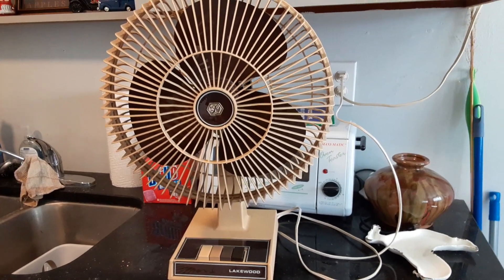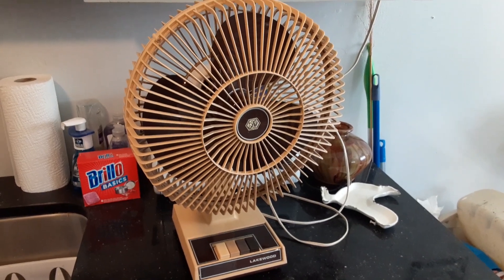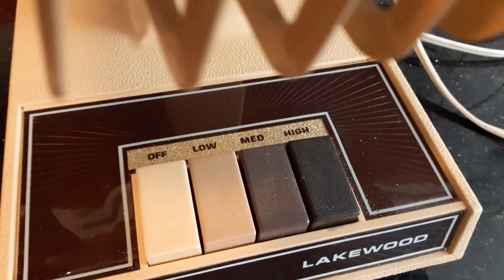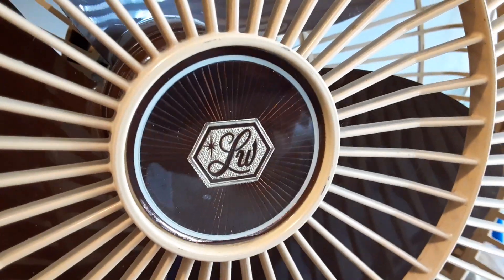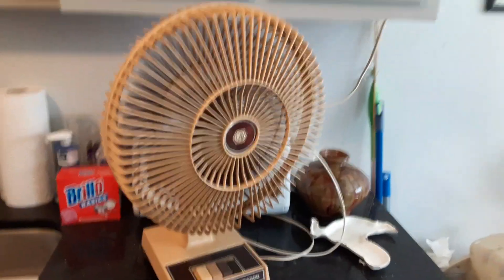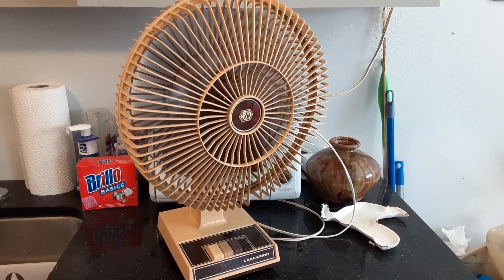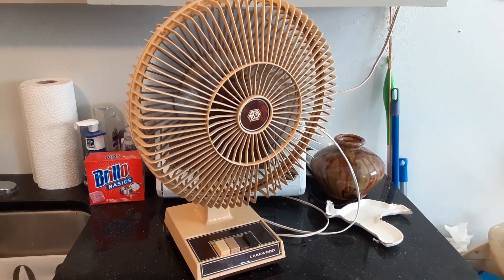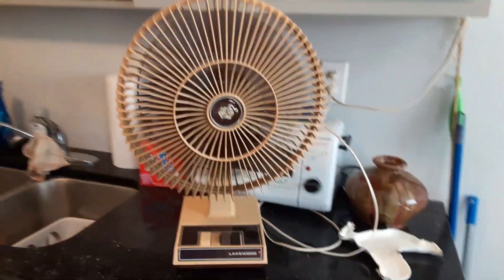1982 Lakewood model 1200A